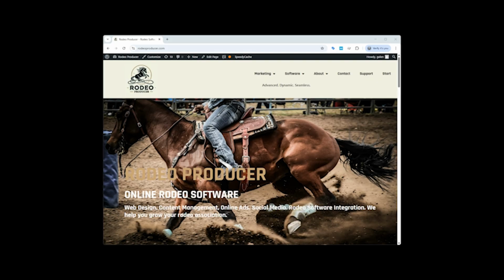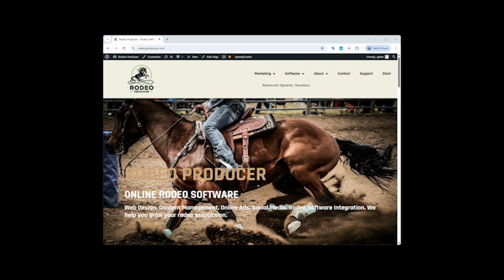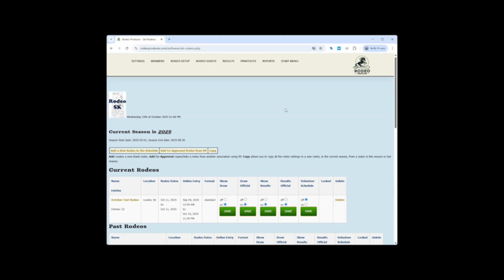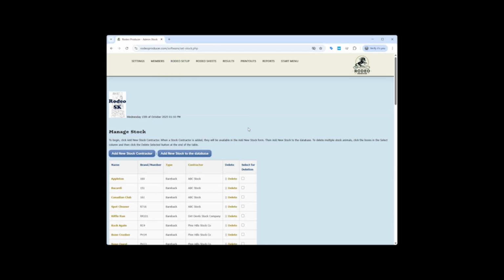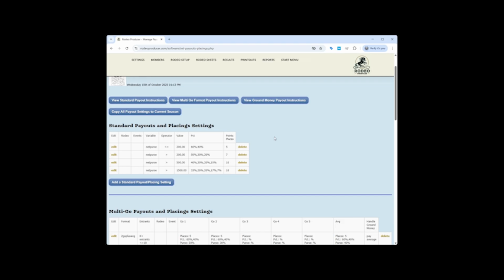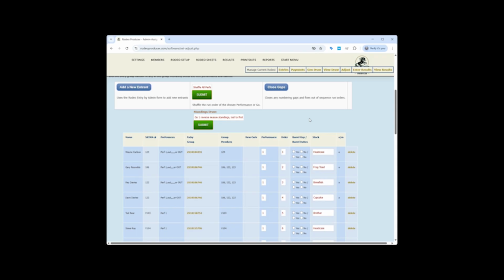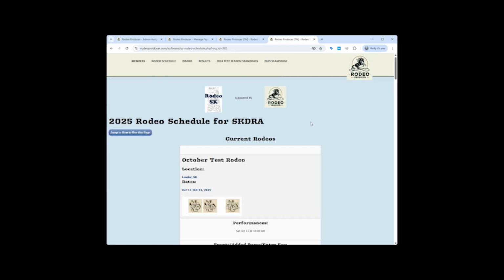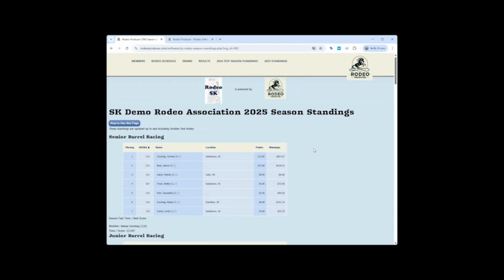Rodeo Producer Demo Video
Learn about the Rodeo Producer software for rodeo organization management. Topics include

Admin Side

- account creation - from the start link

- setting up online payments

- system settings (very brief "flyover")

- events

- rodeos

- members

- stock contractors and stock management

- admin fees

- payouts and points settings

- entries

- draw generation - placement and stock

- adjusting draws

- rodeo sheets

- entering scores and calculating payouts and points

- rodeo results report

- season standings report

- linking your website to Rodeo Producer

Member Side

- joinng an organization - Registration

- rodeo schedule

- draws

- results

- standings

- member profile